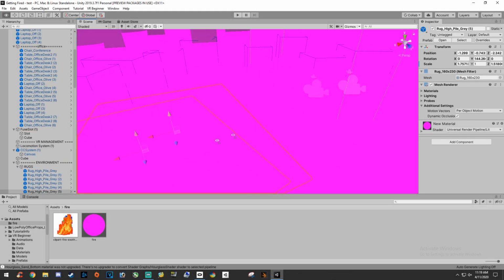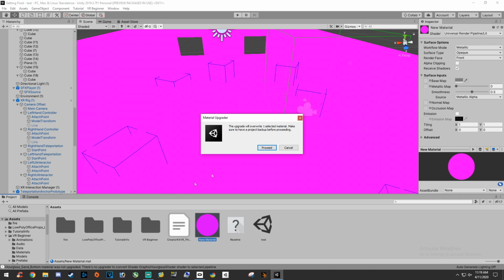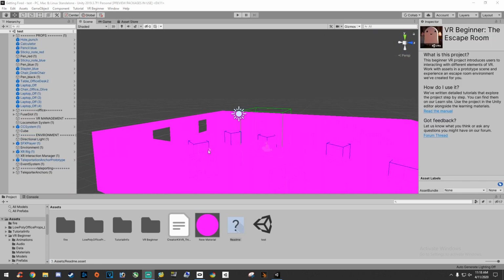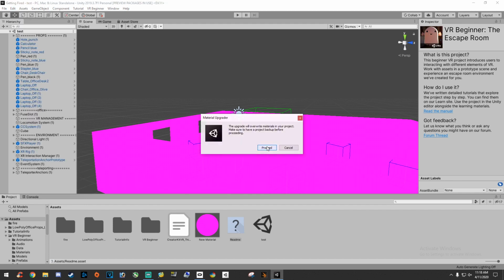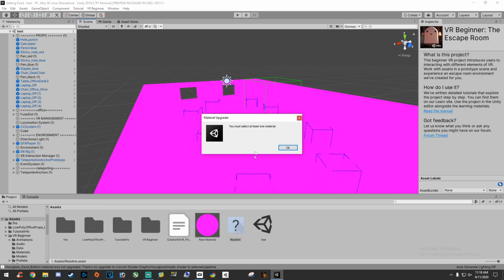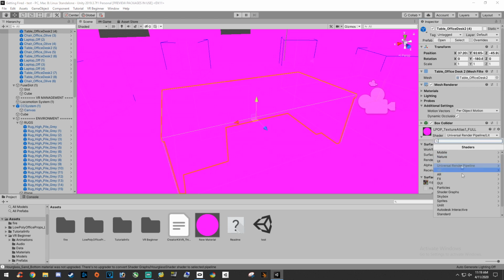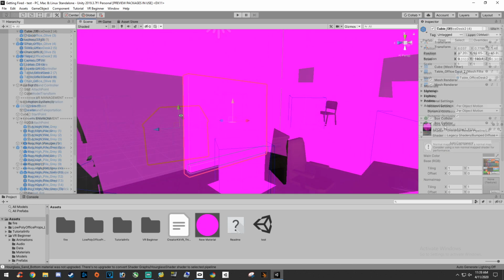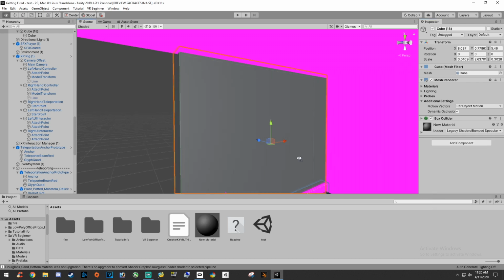Unity: Everything Is Eye Burning Pink Problem Fix!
This tutorial helps fix the common problem where everything in the unity scene goes pink or you have pink materials.

Leave any questions or ideas for future videos down below, it's highly appreciated, thanks!